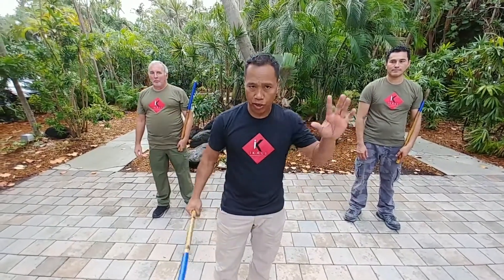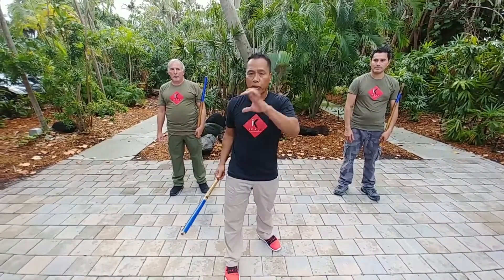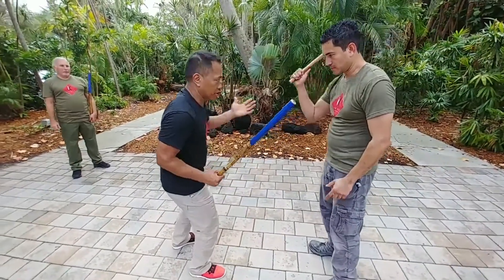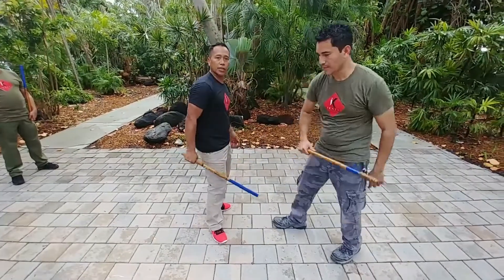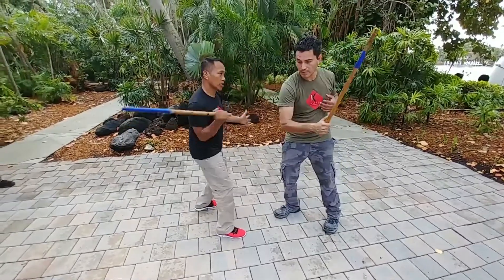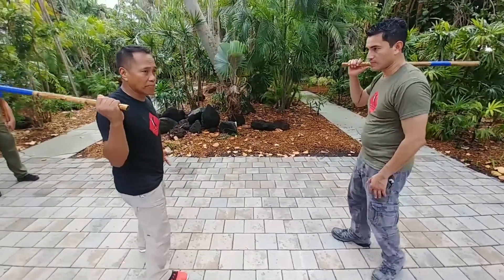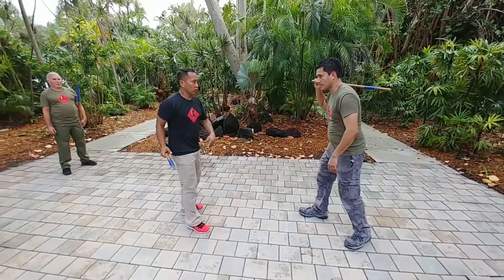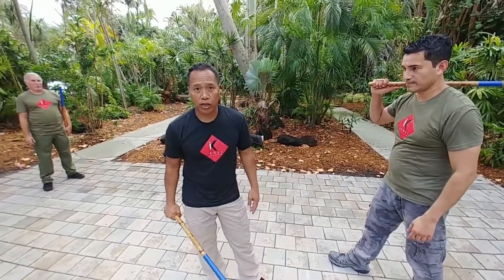1.8 Broken Strike Part 2 | Filipino Martial Arts Blade Fundamentals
In this video, you will learn from Filipino Martial Arts Master, "Tuhon" Apolo Ladra.
This informative instructional training video is from the iKALI Blade Pt. 1 Series: Fundamentals of the Blade, and will cover Kali Basic Striking: Broken Strike Part 2

For more information about the Kali Courses, opt into our website kalicurriculum.com